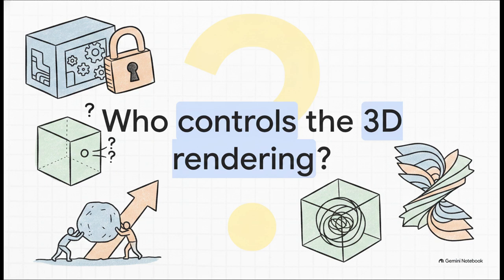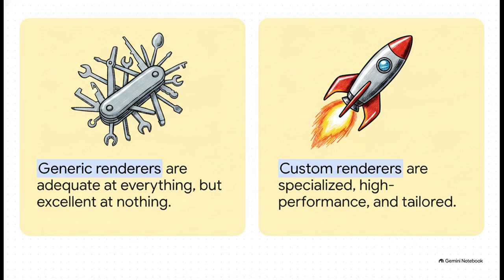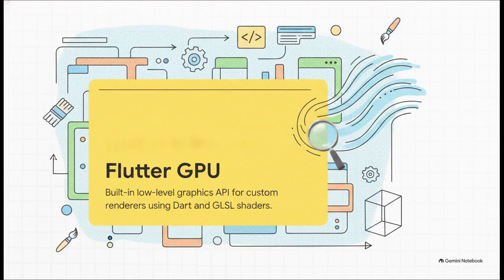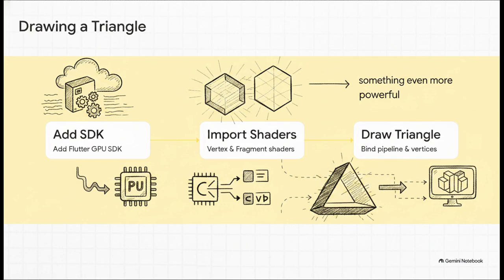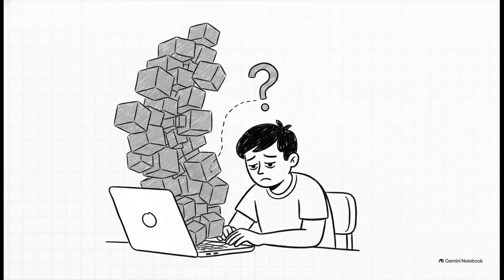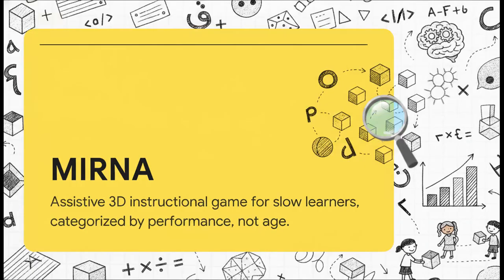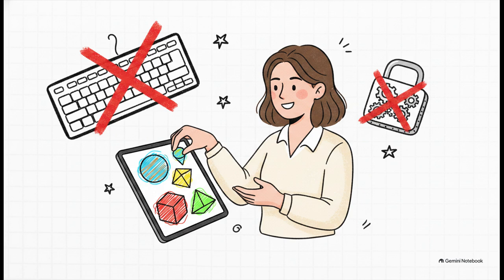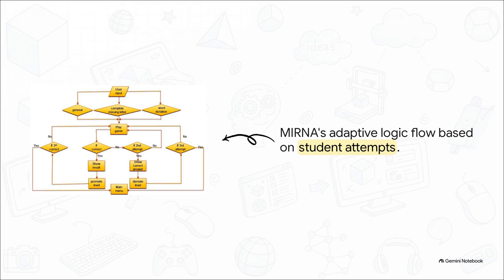Building 3D Apps with Flutter GPU and Scene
This discuss contemporary advancements in 3D graphics technology and their application in software development and education. The first two documents introduce Flutter GPU and Flutter Scene, which are powerful new tools that allow developers to build high-performance 3D renderers and complex visual environments directly within the Flutter ecosystem. These technical guides provide a roadmap for creating custom shaders, importing 3D assets, and managing real-time graphics across multiple platforms. Complementing this technical focus, the final source presents MIRNA, an adaptive 3D instructional game designed to support primary school students facing distance learning challenges. By utilizing 3D game engines and interactive interfaces, this research demonstrates how sophisticated graphics technology can be practically applied to enhance student motivation and educational outcomes. Together, the texts illustrate a transition toward more accessible, high-fidelity 3D experiences for both professional developers and educators.